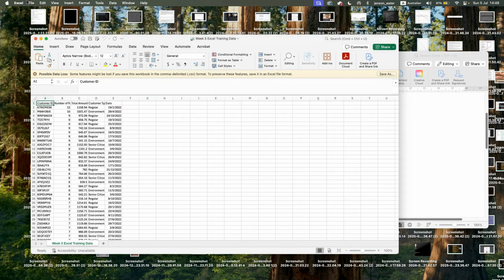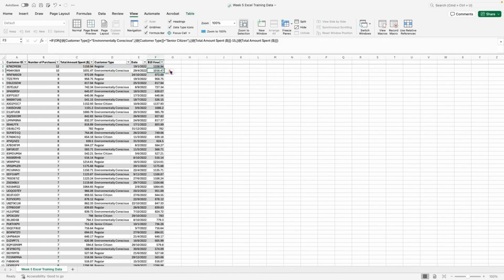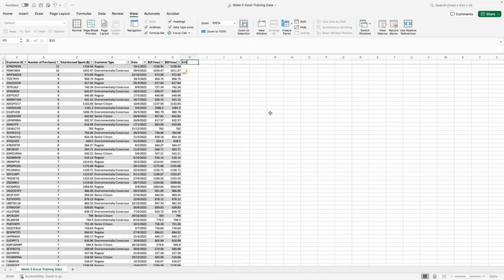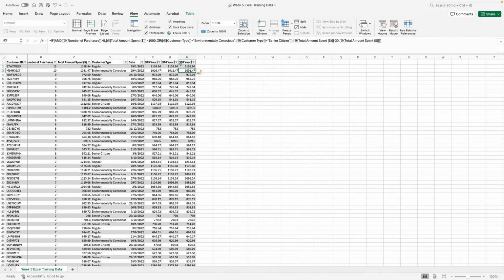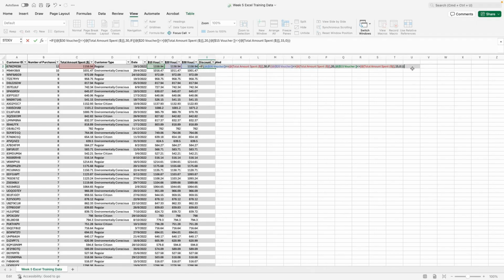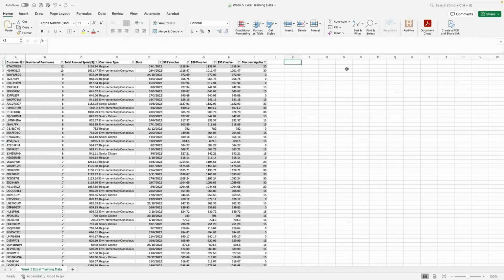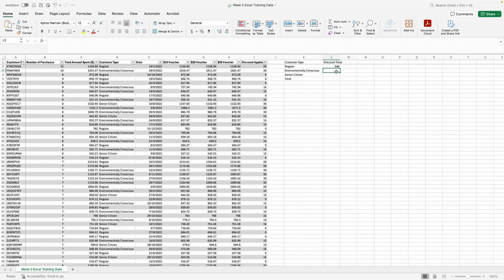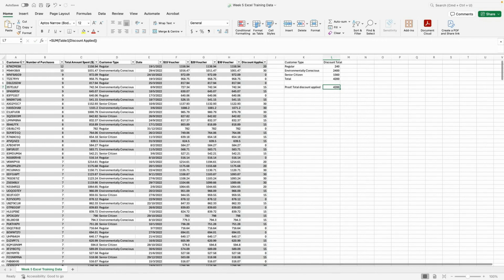ECON1203 Week 5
clipchamp pmo